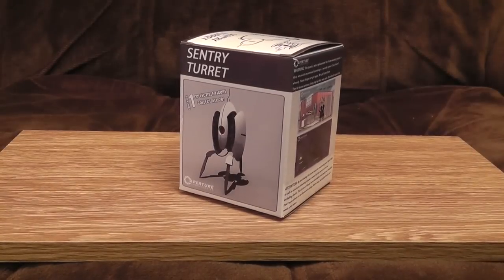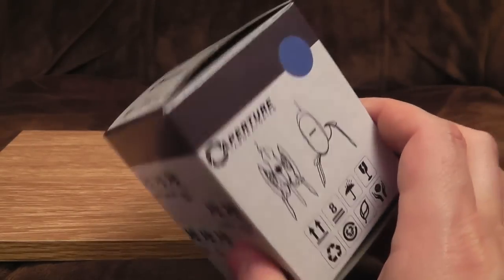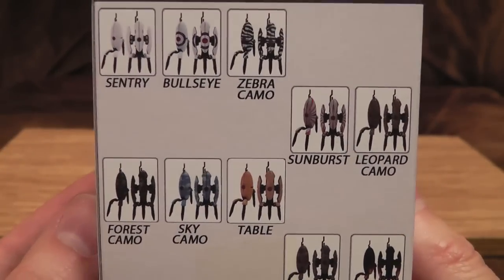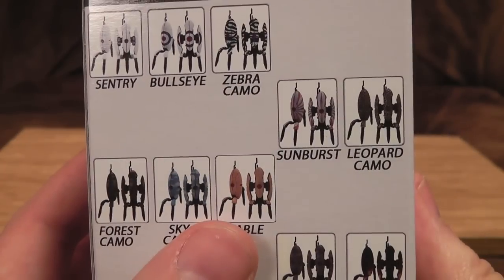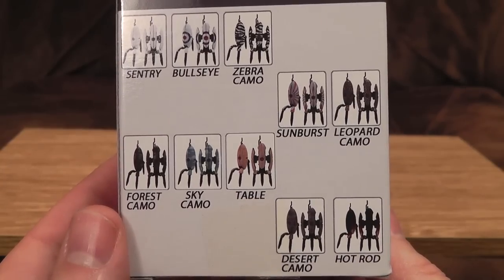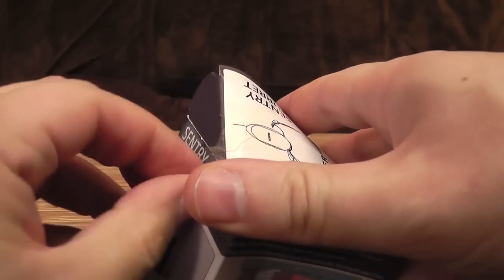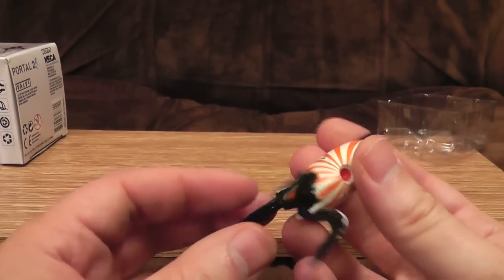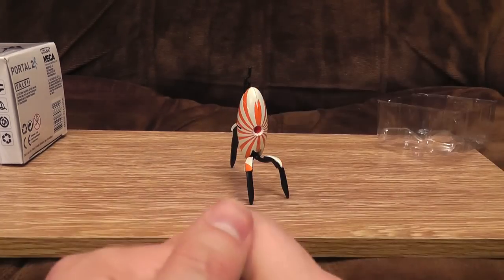Portal Sentry Turret Mystery Box | Ashens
This was a triumph.  I'm making a note here: Huge Success.